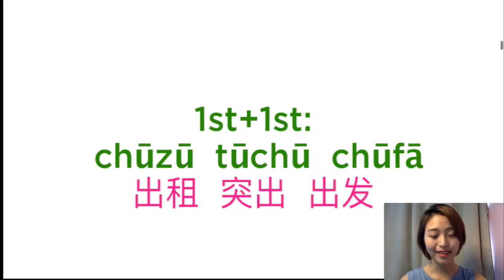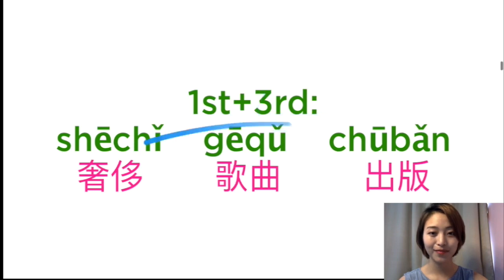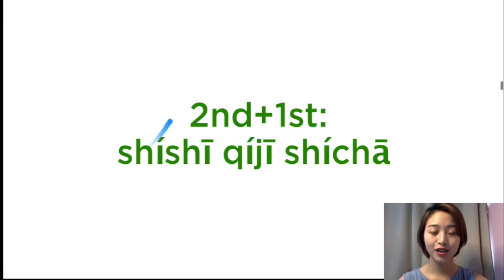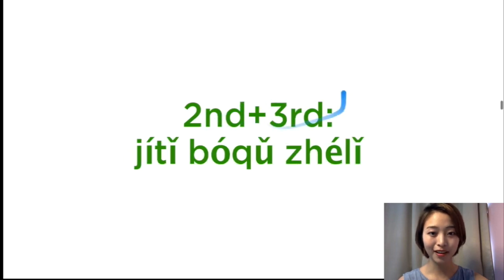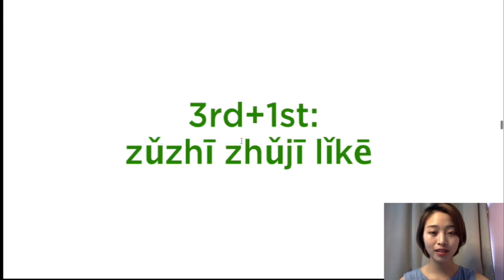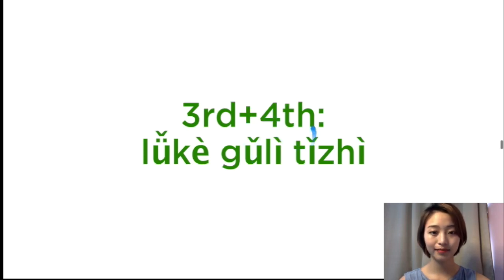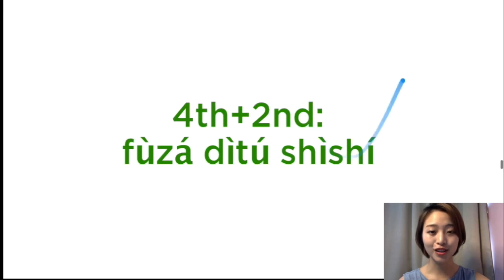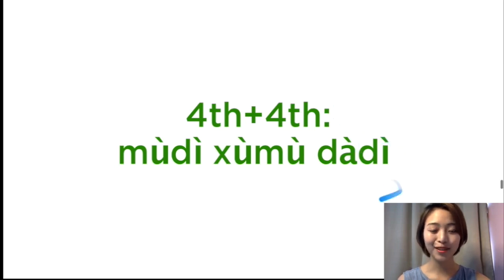Tone practice 2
in this lesson we will do the following tone practice：
1st+1st:
chūzū  tūchū  chūfā
出租  突出  出发

1st+2nd:
chātú  xīqí  chūxí
插图  稀奇  出席

1st+3rd:
shēchǐ    gēqǔ    chūbǎn
奢侈       歌曲        出版

1st+4th:
chūsè  hūshì  jīlǜ
出色    忽视  几率

2nd+1st:
shíshī qíjī shíchā

2nd+2nd:
jíhé shépí pígé

2nd+3rd:
jítǐ bóqǔ zhélǐ

2nd+4th:
qítè fúlì chíxù

3rd+1st:
zǔzhī zhǔjī lǐkē

3rd+2nd:

pǔjí zhǔxí chǔfá

3rd+4th:
lǚkè gǔlì tǐzhì

4th+1st:
zìsī qìchē lǜshī

4th+2nd:
fùzá dìtú shìshí

4th+3rd:
zìjǐ bìhǔ dìzhǐ

4th+4th:
mùdì xùmù dàdì